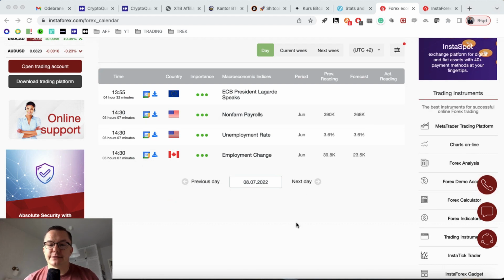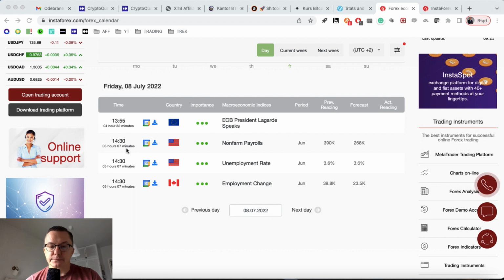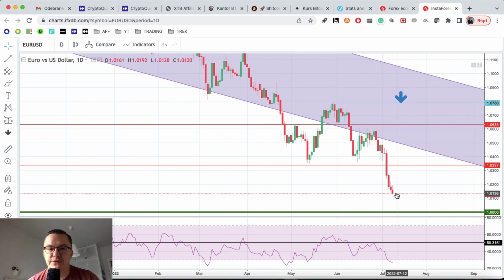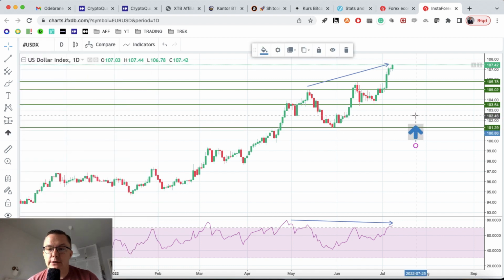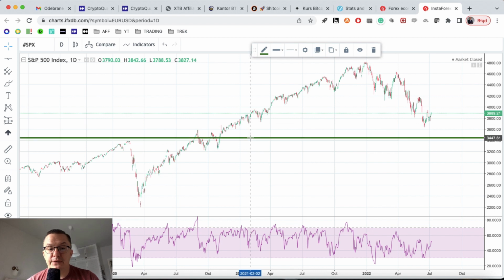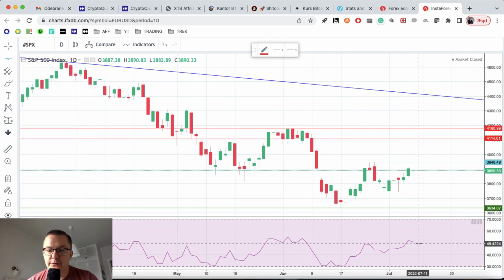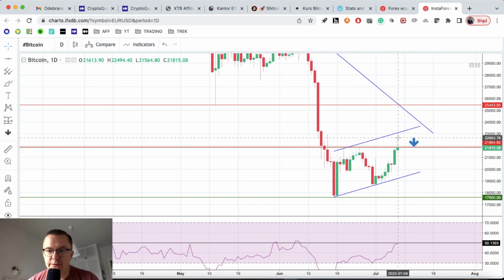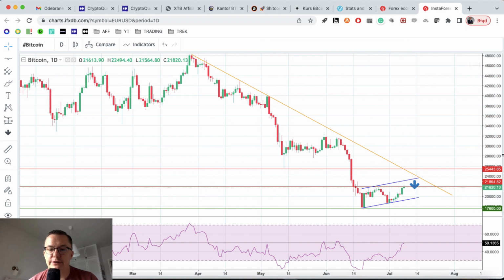Forex forecast 07/08/2022 EUR/USD, SP500, USDX and Bitcoin from Sebastian Seliga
00:00 Greetings
00:12 Today’s trading calendar: EU: ECB President Lagarde Speaks. USA: Non-Farm Payrolls, Unemployment Rate. Canada: Employment Change  Etc.
02:34 EUR/USD
04:12 USDX
06:23 S&P500
09:48 Bitcoin